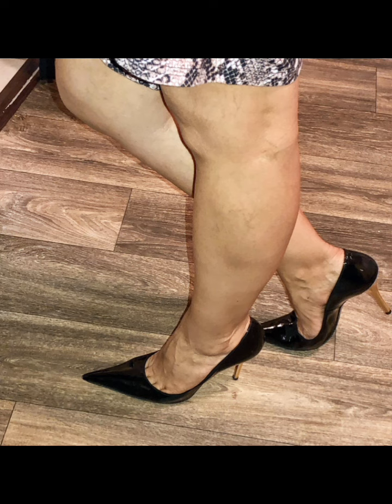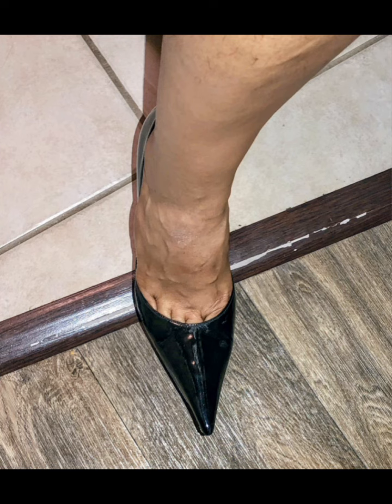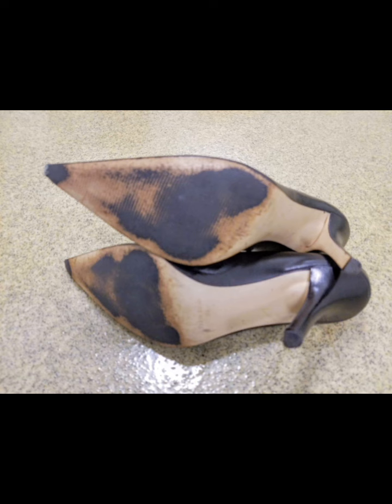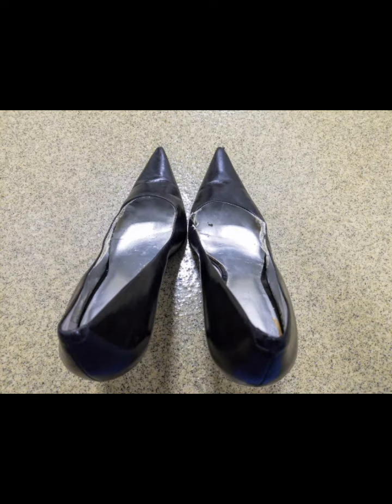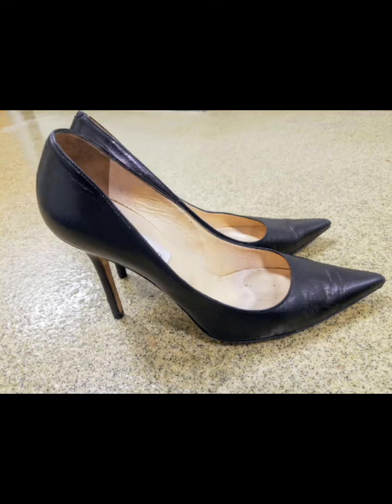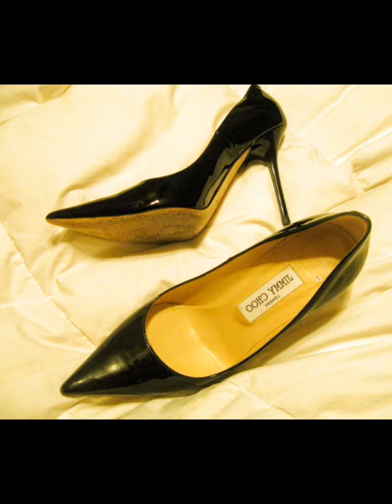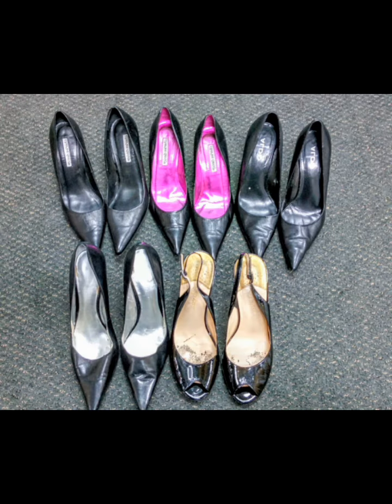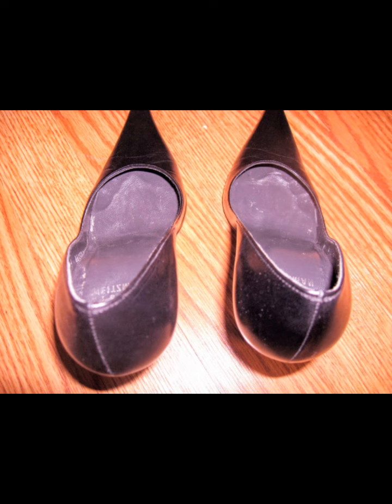Very worn pointed pumps with sweaty smell